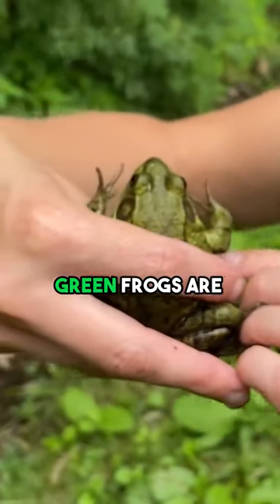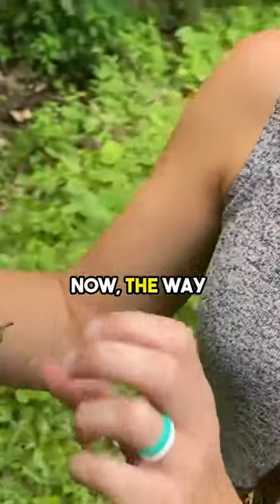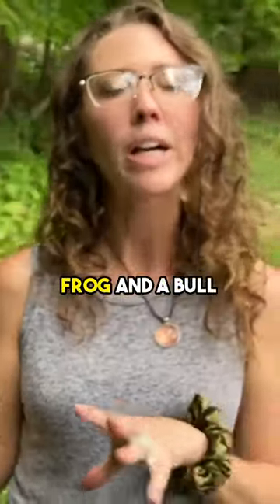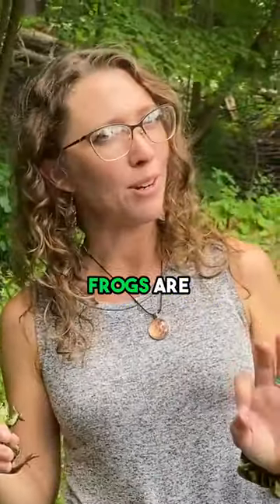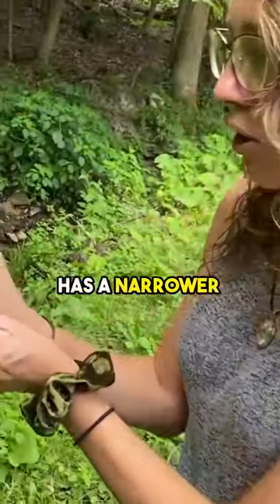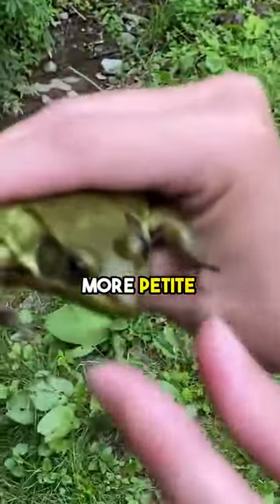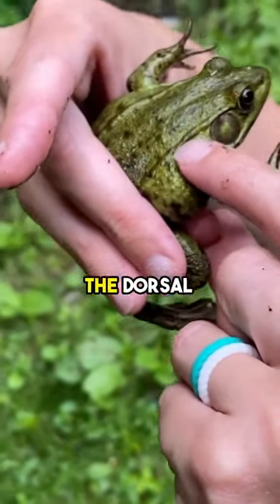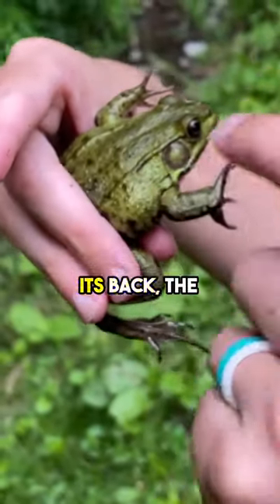The difference between green frogs and bullfrogs! 🐸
“Marissa is simply the best. She's enthusiastic and excited, knowledgeable and articulate, funny and witty, and quick with great responses to questions - Marissa is all you want in a speaker. The fact that she brings super engaging reptiles with her that never fail to amaze the audience, is just a plus!" - Peter Schriemer, TV Host and Author

🎬 Marissa was on the show "Snaketacular" on the Discovery Channel in LA.

🦸‍♂️Comicon:
Wizard world presentations in Ohio and PA.

🔐 Presenter at Lock 3 summer 2021

🌱 Presenter at Franklin Park Conservatory and Botanical Gardens

🎞 We are currently being considered by a film company for a new nature “tv” series!🐢

And here’s a written testimonial from Alpine, an ITW Fortune 200 company
“Alpine hired Realm of the Reptile to entertain our customers at our annual customer appreciation dinner. Marissa and Andrew were professional throughout the process and exceeded our expectations with their knowledge and enthusiasm for educating our guests. Both were quick to interact with our customers and tailored the experience to each individual.
Alpine’s customers left the event with an excitement about interacting with the reptiles, smiling faces and stories that will be repeated for years to come. Many of Alpine’s top customers declared the Creatures and Comforts event ‘The best Party ever’.” - Elizabeth Lisiecki

“I have received a high volume of positive remarks after every presentation she has given…”Dr. Christopher Carmichael Professor & Event Planner

“If you're looking for someone who has upbeat energy, a wealth of knowledge and someone who is just sweet as can be...hire Marissa. You won't be disappointed.” - Lauren Jerome, Strategic Event Planner

“Marissa reminds me of something Steve Irwin does!”- Steve Abel, Audience Member

“She was always gracious, sharing her knowledge...in a way that all could understand. Marissa is respected and well liked by all who know her…” -Robin K. Gill, Science Director

“Absolutely phenomenal...amazing to work with!” - Kristy Doyle, Event Coordinator

“We loved it! Marissa was very charismatic and had lots of character and spice! She was fantastic.”-Hannah Shriver, Planner & Audience Member

“She can turn even the most scared and squeamish into fans of reptiles!" - Shirley H, Audience Member

“Marissa is an amazing person...I would highly recommend her!” - Michelle McElrath, Audience Member